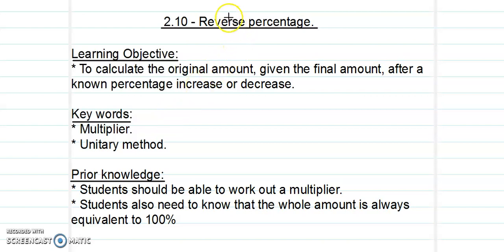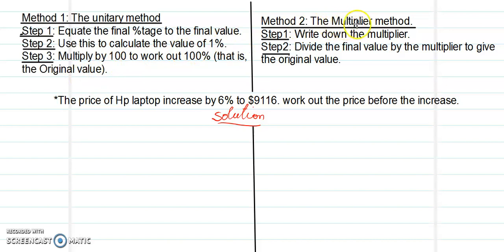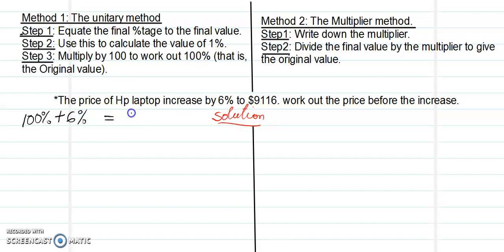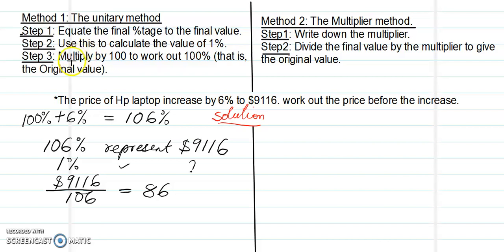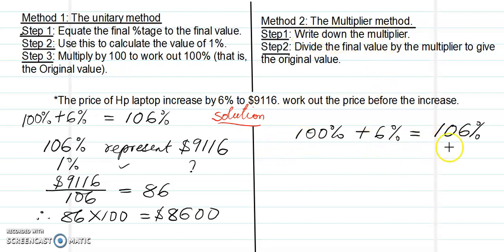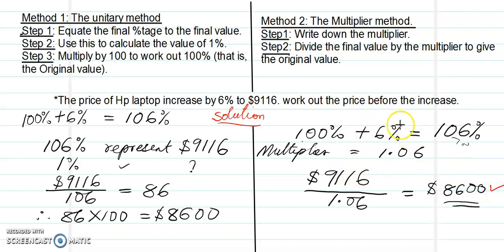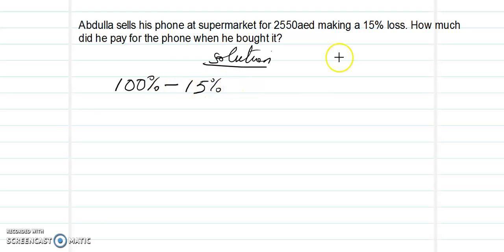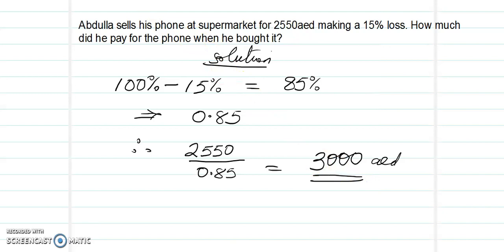IGCSE: REVERSE PERCENTAGE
Learning Objective:
* To calculate the original amount, given the final amount, after a known percentage increase or decrease.